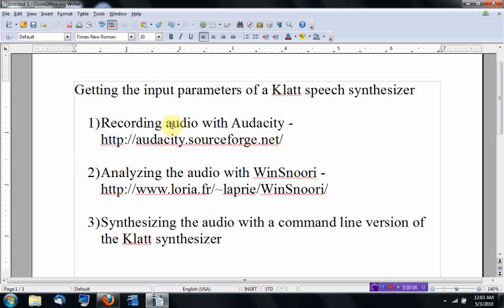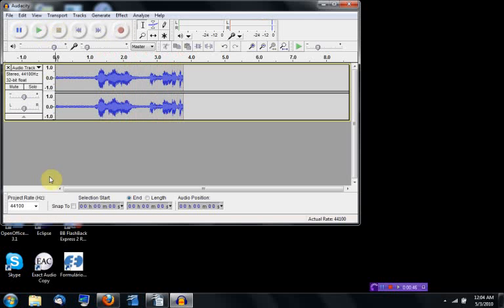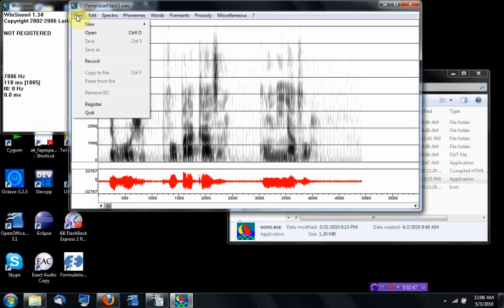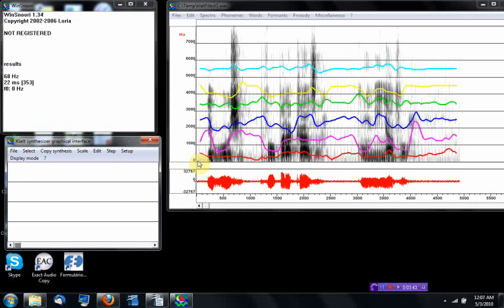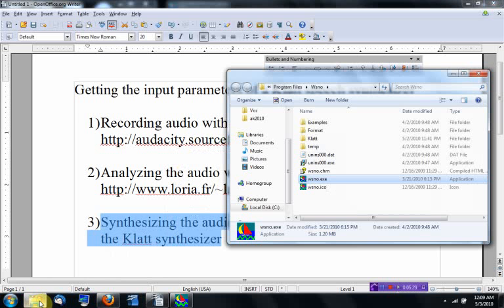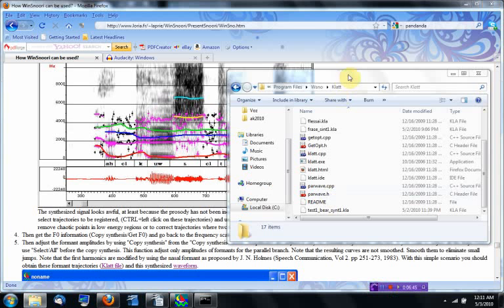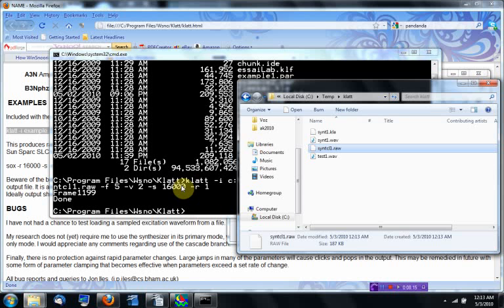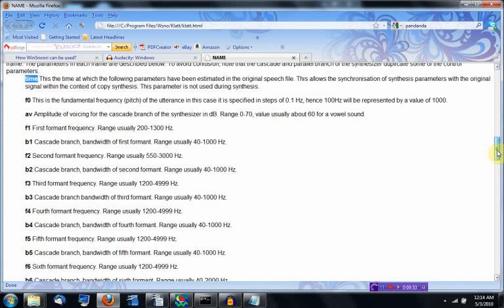Input parameters of a Klatt speech synthesizer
How to use WinSnoori and Audacity to get the input parameters of a Klatt speech synthesizer